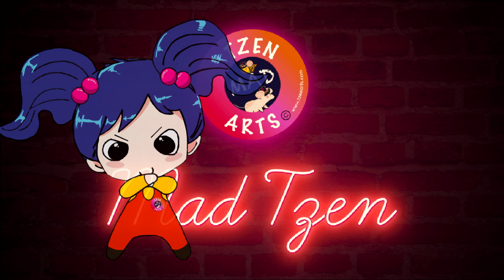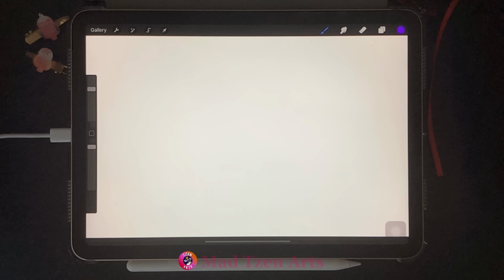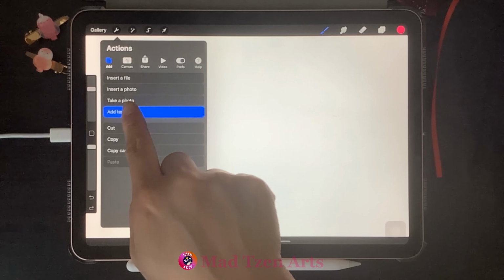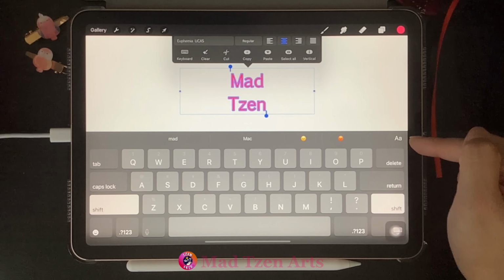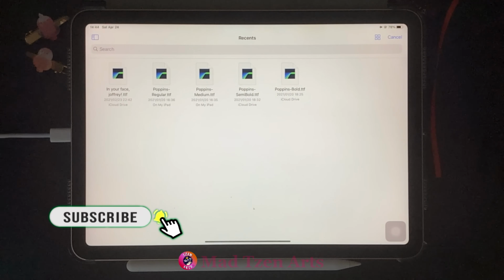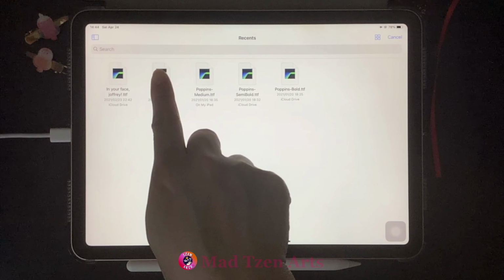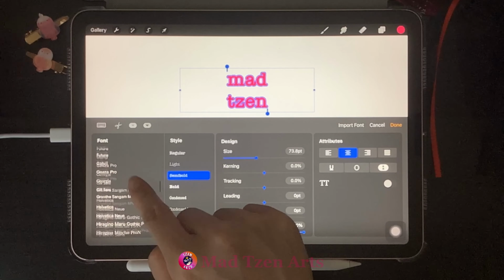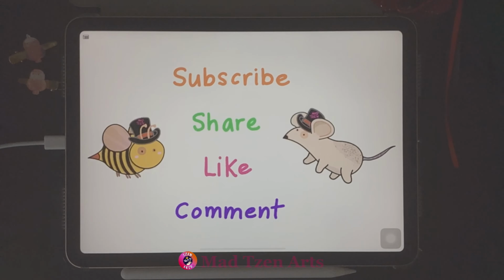How To Import New Fonts In Procreate - TTC, TTF, and OTF files - Procreate Tutorial For Beginners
Hello Fellow Artists!  Today we will be learning all about how to import new fonts in Procreate.  In this Procreate tutorial for beginners, you will learn that Procreate can import TTC, TTF, and OTF files.  This Procreate tutorial step by step will focus on how to import font procreate ipad with procreate tips to help you to import Procreate fonts, as well as import multiple fonts Procreate.  During this Procreate font import tutorial, we will be touching up on some of the procreate settings as well to aid you in how to import fonts procreate ipad.

If you font downloads as a ZIP file, you must unzip it to import it into Procreate.

I'll be doing more procreate tutorials, plus teaching procreate tools in future Mad Tzen Art videos. I want to show you how to efficiently use these procreate tutorials for your digital art.  In this procreate water drop  tutorial, I’ll guide you step-by-step to make it easy for you to learn how to import font in Procreate.

=== Links ===

=== Timestamps ===

00:00 Intro
00:10 How To Import New Fonts In Procreate
00:47 Outro

=== Special Thanks ===

How To Import New Fonts In Procreate - Procreate Tutorial For Beginners